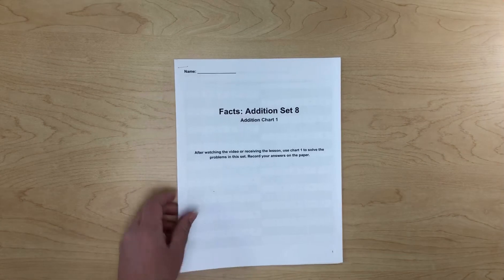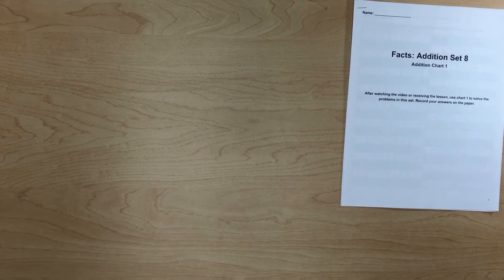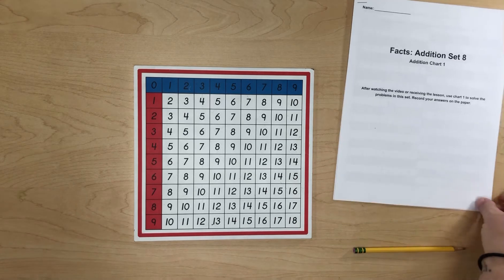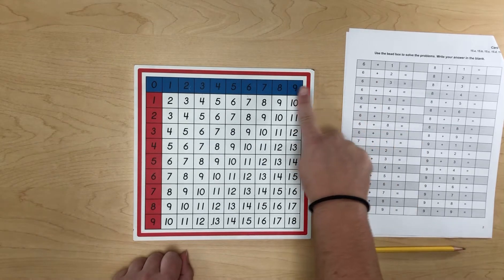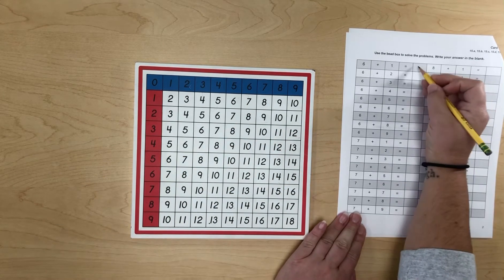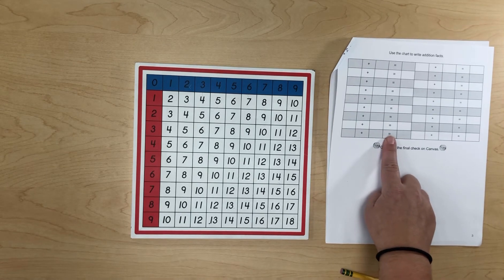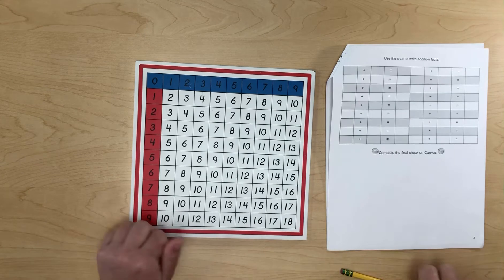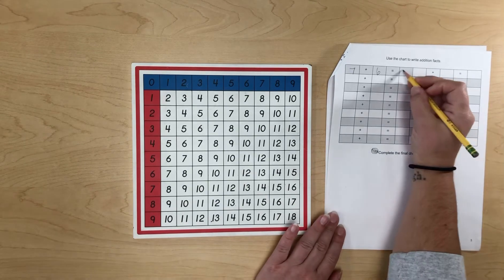Facts Addition Set 8